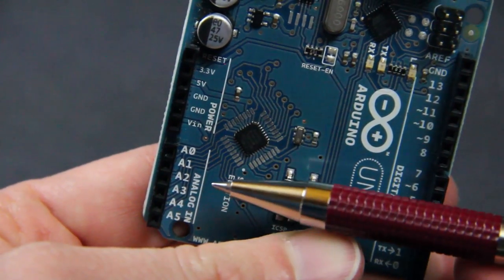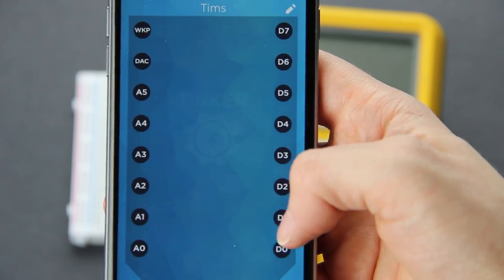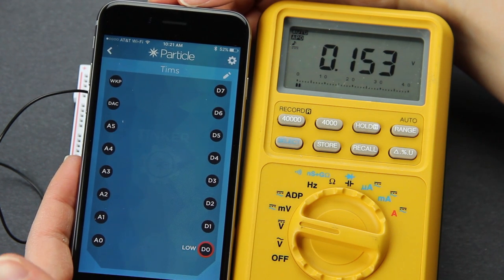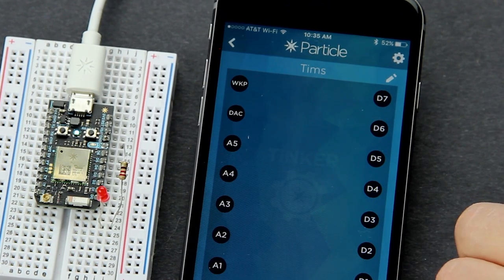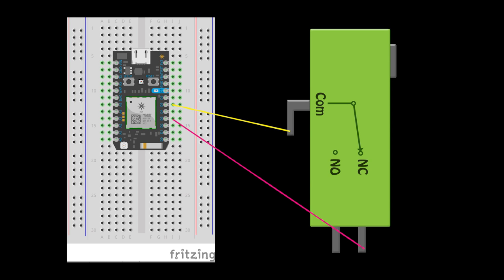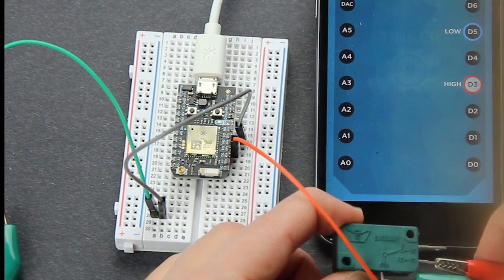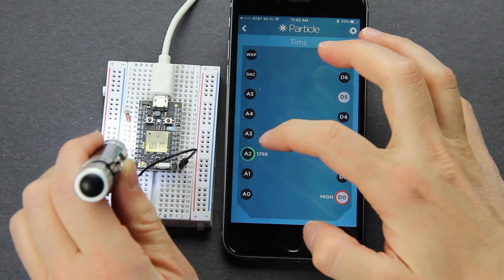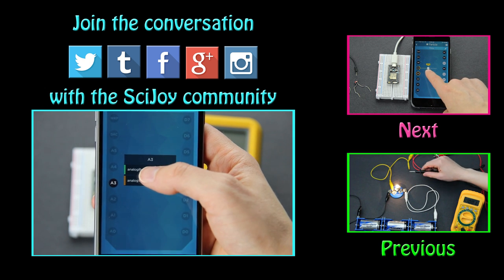Digital and Analog Pins | Arduino - Ep 2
Send and receive data with sensors, a phone, and a photon. Learn about the differences between analog and digital signals.

We will be using Arduinos and sensors to examine the world around us during the physics series and various other projects.

Signup for our newsletter to keep up-to-date on our videos and projects